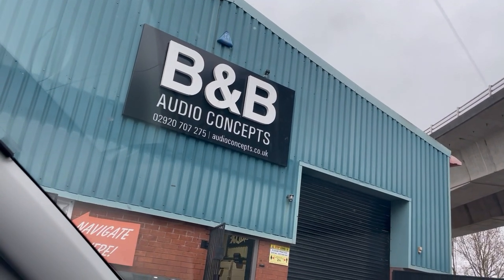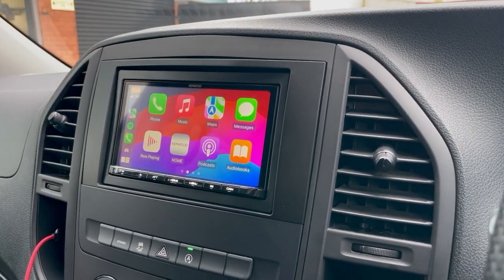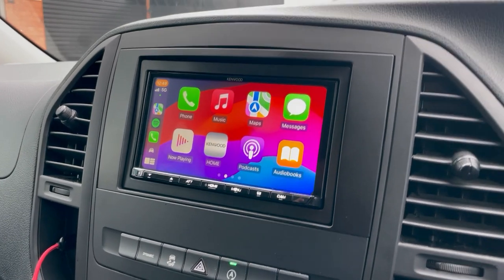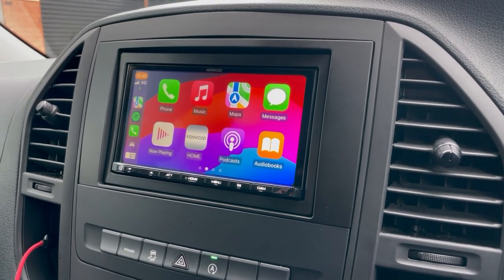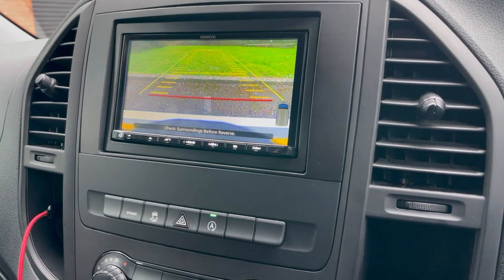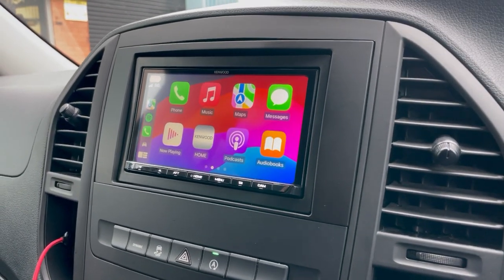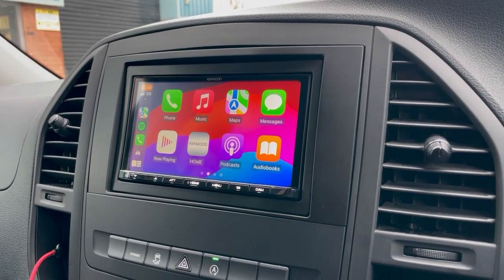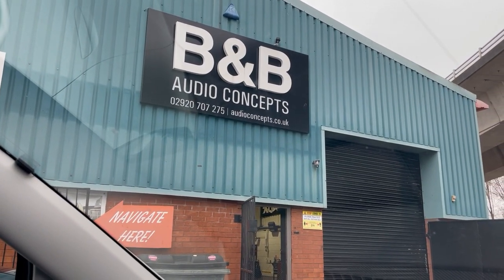Mercedes Vito Needs a Stereo Upgrade Wireless CarPlay KENWOOD DMX8021DABS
Mercedes Vito 116CDI 2020 gets an audio installation upgrade with KENWOOD's DMX8021DABS Wireless or Wired, Apple CarPlay, Android Auto, Android Mirroring, and DAB car stereo, installed by B&B Audio Concepts in Cardiff.

Penarth Road,
Cardiff,
CF11 8JQ